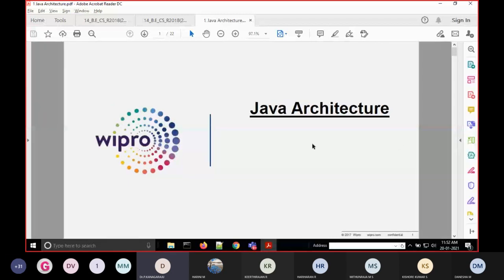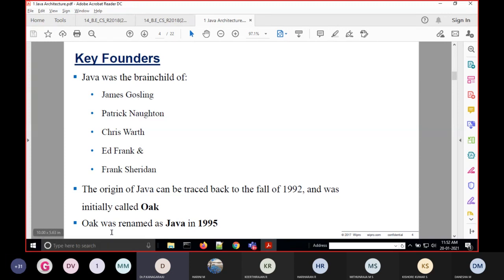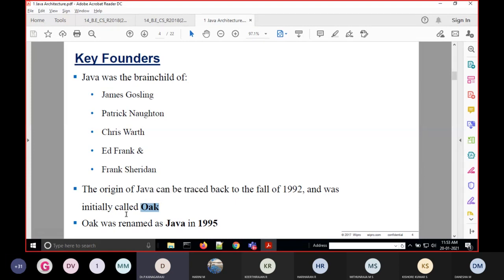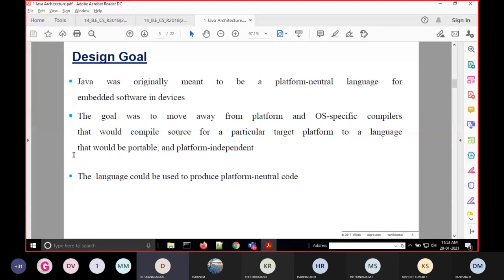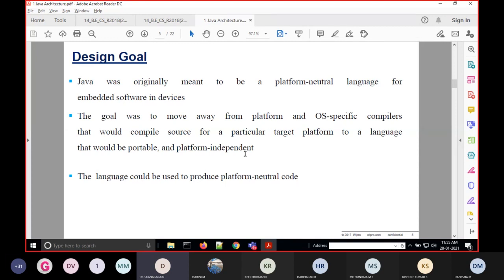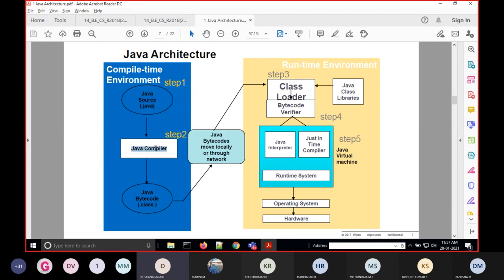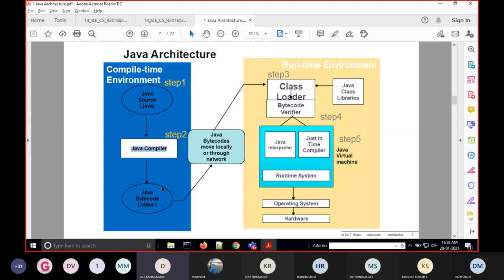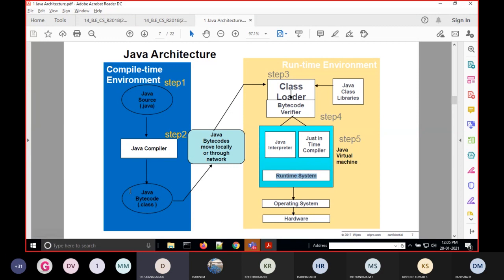Java_Programming_Introduction_CSE_Kanagaraju_R